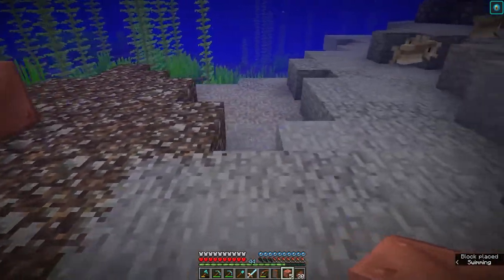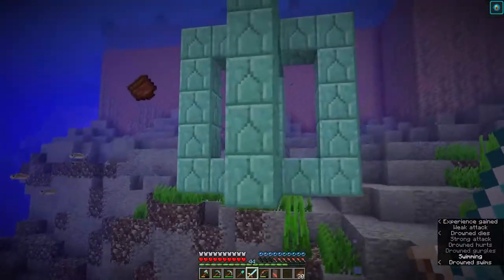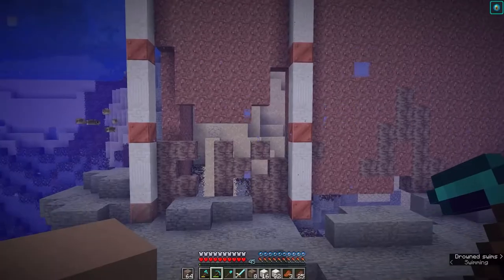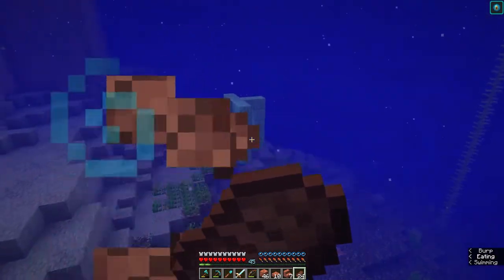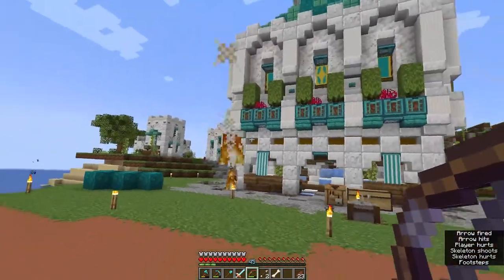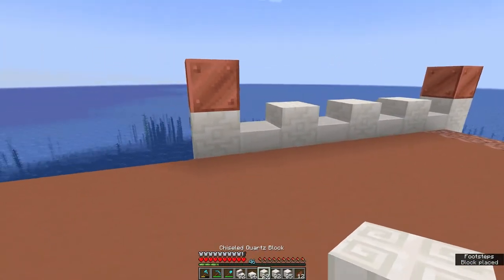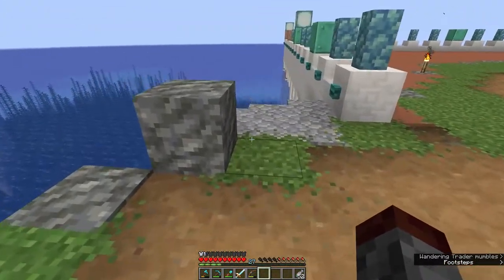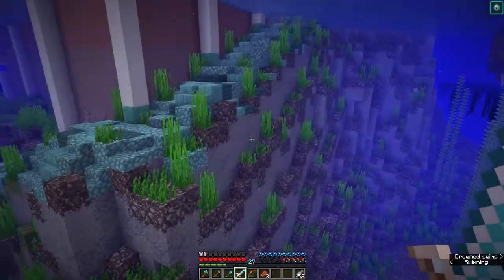Brew & Build - Greek/Cycladic Dock Design - Ep #9 [Minecraft 1.17 Survival Lets Play]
Today in our Minecraft survival let's play, we are struggling with a dock design.